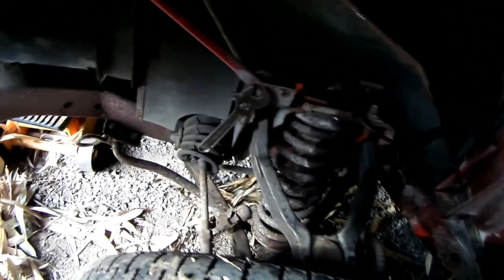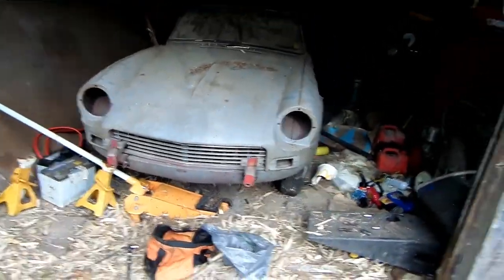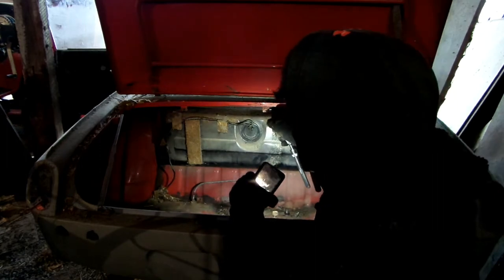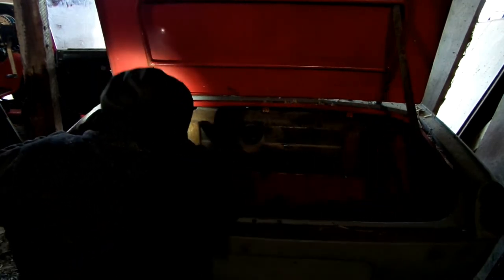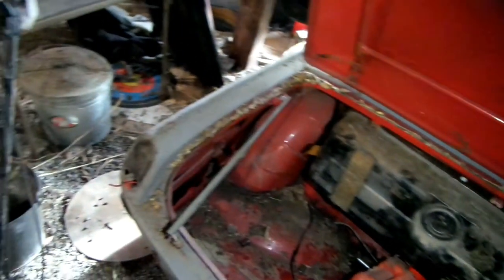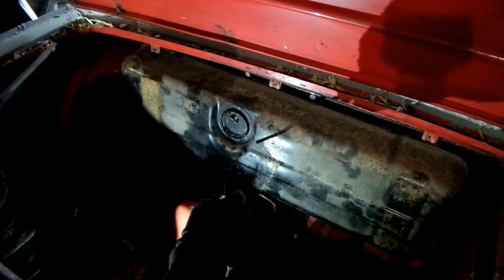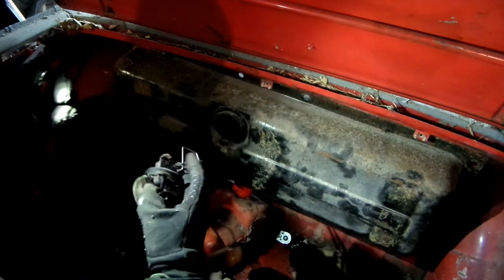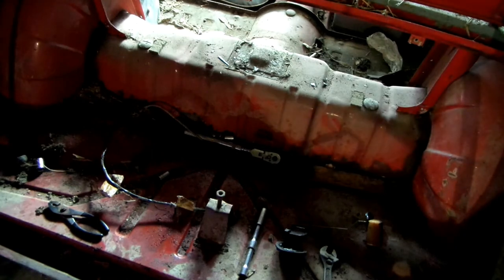Removing the Fuel Tank & Hood - Barn Find Triumph Spitfire Restoration #4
This video was kinda all over the place because i forgot to record a lot of stuff.